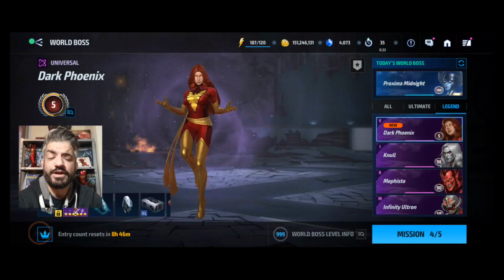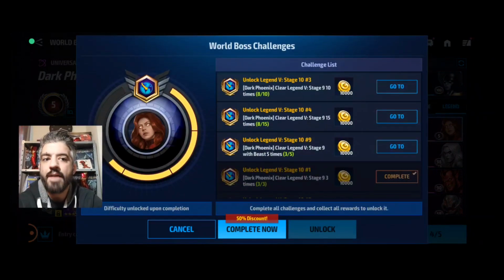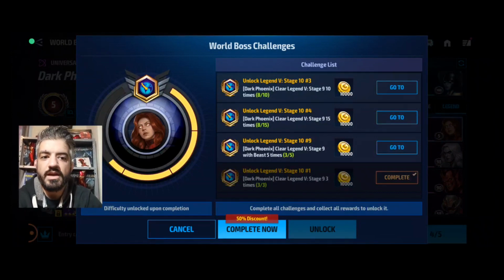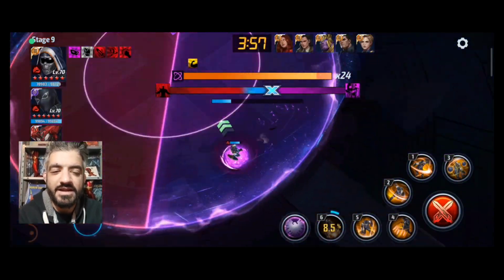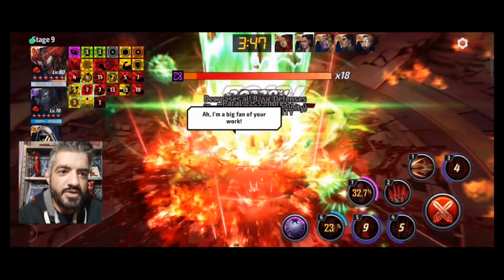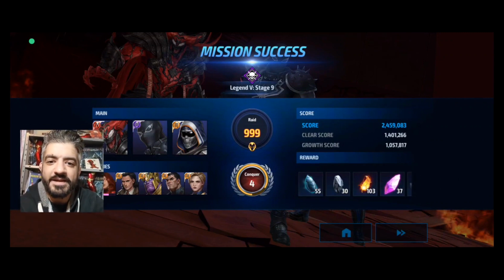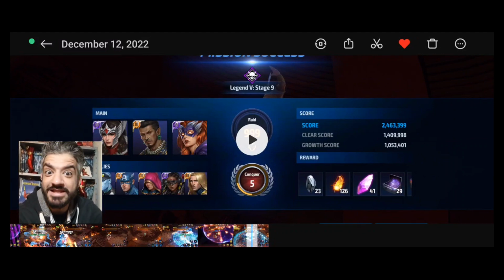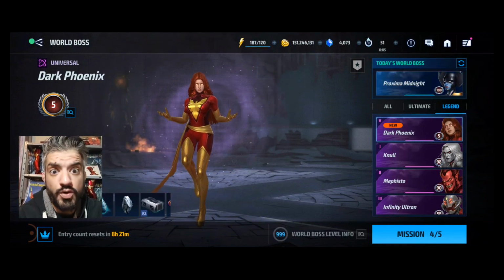HOW TO KILL JEAN GREY ? 5 TEAMS I USE - WBL : DARK PHOENIX STAGE 9 - WORTH IT?| Marvel Future Fight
Showcasing my  5 easiest teams to kill Jean while  working my self  on boss tactics. Also want you to help me compare her Carbonadium / t4 mats drops to another smaller WBL like Knull / MEphisto , waiting your comments about a daily 5/5 ( no boss of the day ) farm   . enjoy...